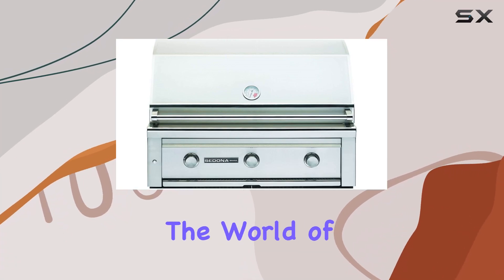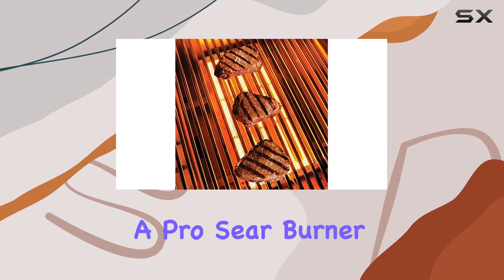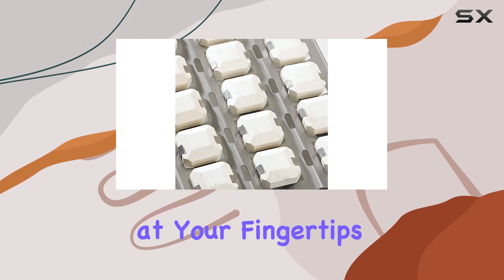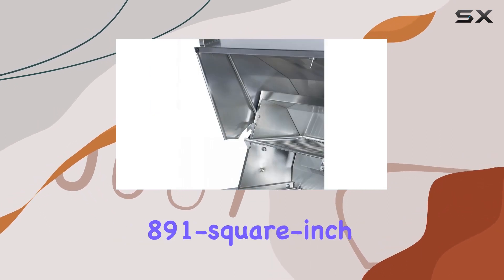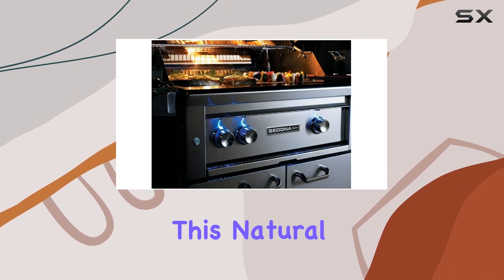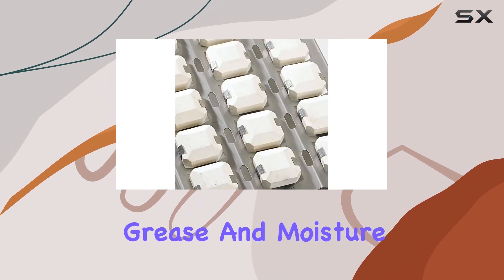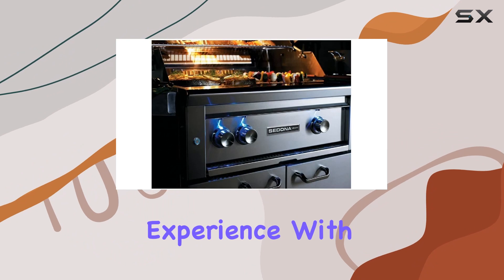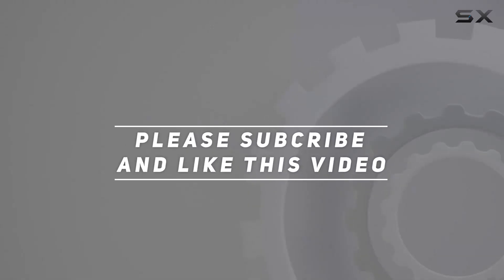Unleashing the Power of Lynx L600PS Sedona 36-Inch Gas Grill!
0:00 Intro
0:06 Review

Things that we mentioned in this video:
Lynx L600PS Sedona 36-Inch : B00CBWIR6E